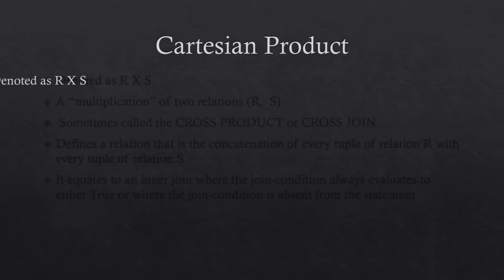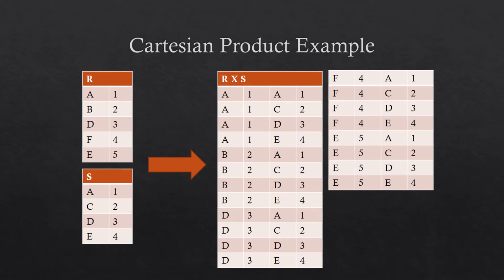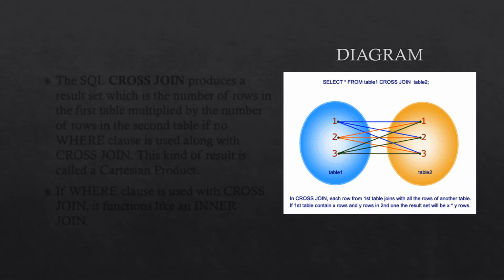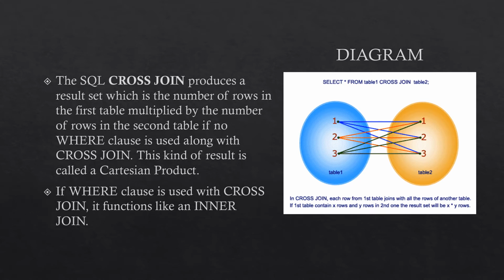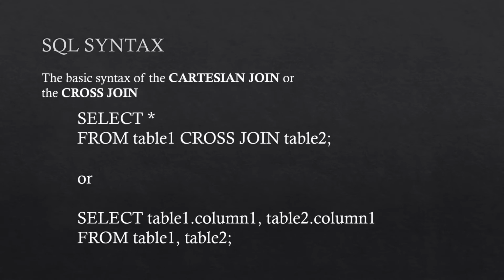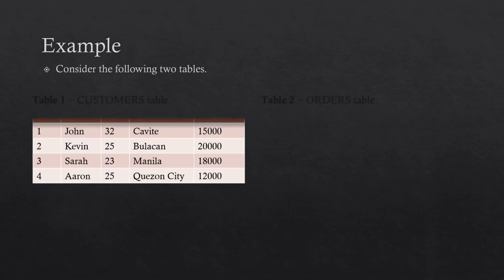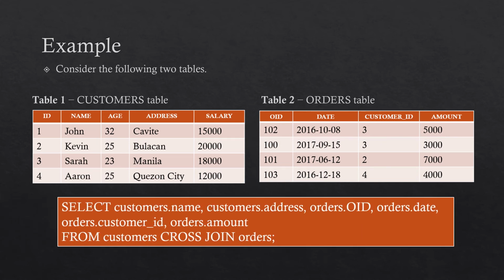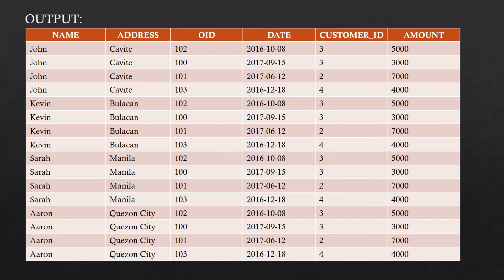Relational Algebra | Cartesian Product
Flordeluna Merlan
CMSC 206
Group 4
2017